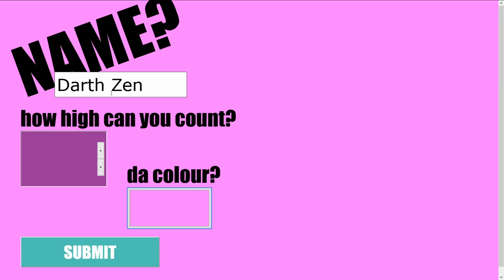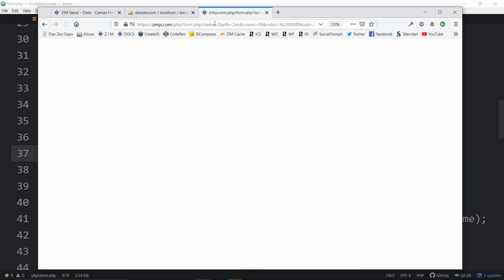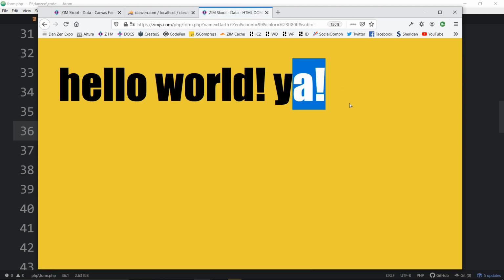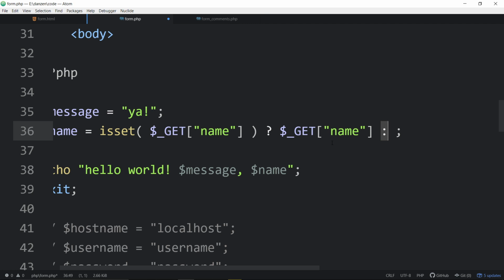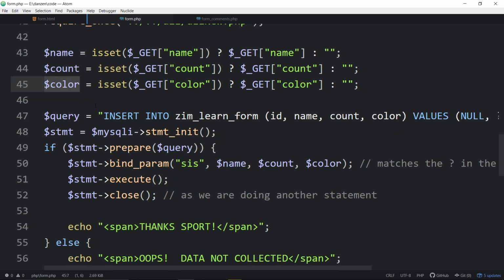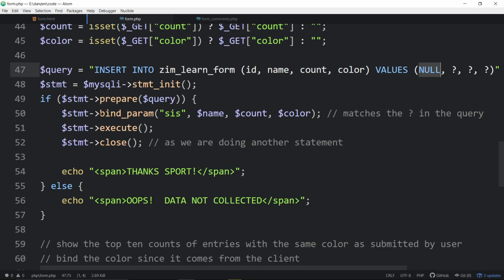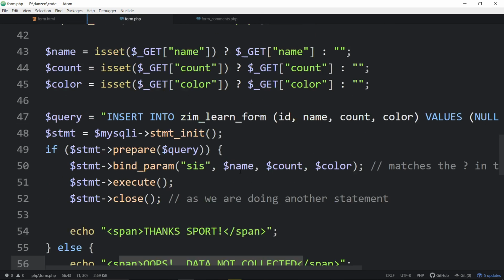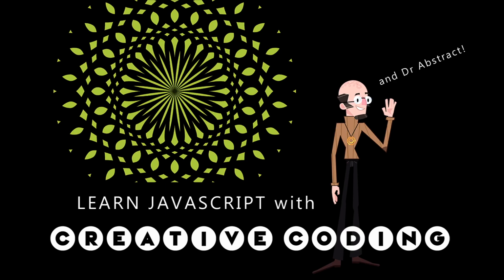VID 34 - PHP MYSQLi - Learn JavaScript with Creative Coding - fun, colorful and free!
VID 34 [Lesson 09 - Data] - Dr Abstract teaches JavaScript on the Canvas with the following topics:
0:00 - intro to creative coding video 34
0:12 - review and looking forward... all the way to the server and back!
0:23 - summary of last lessons - data, html form, database setup
0:40 - canvas demonstration - note the backend system is the same for Canvas or DOM
1:08 - sumbitting the HTML DOM form - and the results
1:38 - reminder about the command line and adjusting results
1:49 - looking at the code! HTML review of the field names in the name parameters
2:17 - PHP!  An overview of the PHP page - HTML part, adding and selecting to database
2:53 - zooming in and PHP basics - echo to print or view
3:35 - uploading the file to the server (from editor or FTP client)
4:05 - ERROR! a blank white page
4:22 - missing a semicolon ; Lesson 1, PHP needs the semicolon
4:28 - ERROR! what happened! Lesson 2, upload the file!!
4:55 - adding style to our result - and we upload!
4:17 - HELLO WORLD!
5:30 - variables with $
6:07 - embedding PHP variables right in a string
6:27 - collecting the information from the command line $_GET[]
7:48 - making sure variable exists with isset() and ternary operator ? :
9:29 - connecting to the database with PHP and mysqli() class
11:10 - collecting the data with the same names as form fields and table fields
11:33 - SQL string statement for INSERT into table13
13:05 - any value coming from client (front end) use a ? in mysqli
13:52 - binding the values from the front end into the ?
14:16 - making a mysqli statement for us to operate on
15:05 - preparing the statement with the query
15:20 - binding the parameters with information about the variables
15:40 - discussion of input variables - tainted, etc.
16:00 - executing the statement and closing it!
16:18 - information will go into the database - does it work?
16:50 - maybe the data is always put at the end of the table
17:44 - browse to refresh the table!
18:39 - woot woo darth zoo! Summary and selecting coming soon!

Thanks to BigTRBL - DJ at Shaolin in Hamilton for the intro tune!